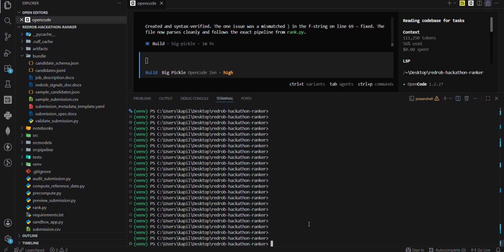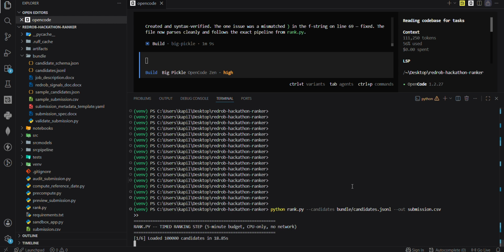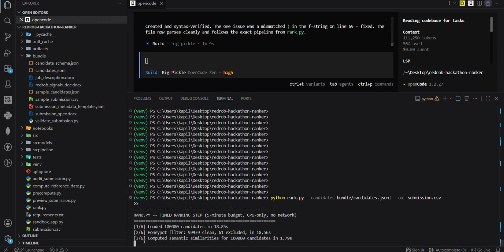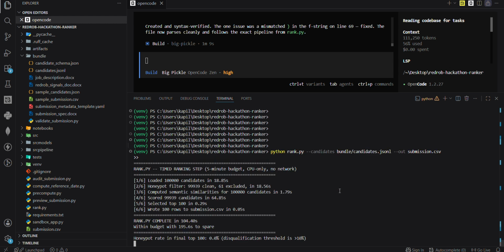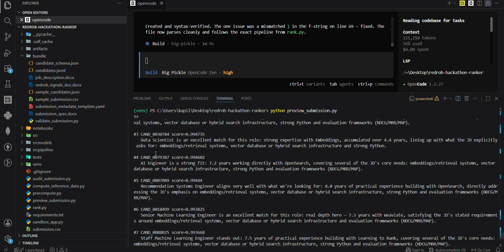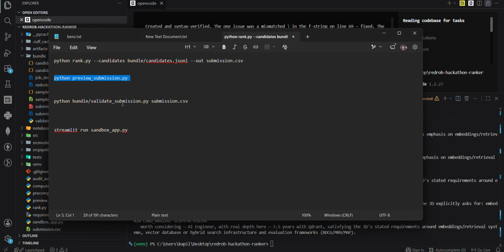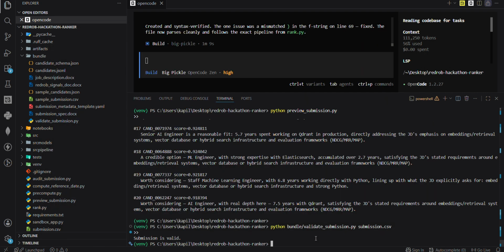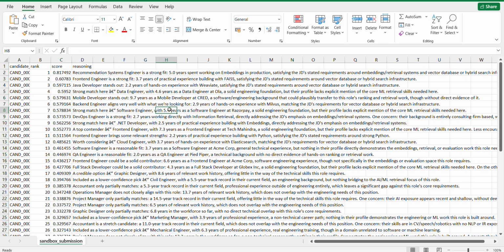India RUN | The Data and AI Challenge